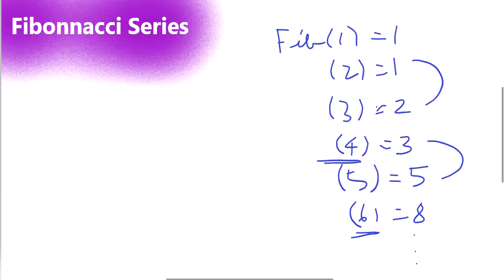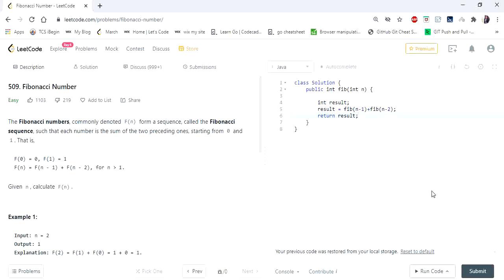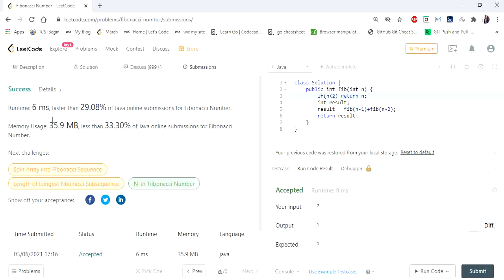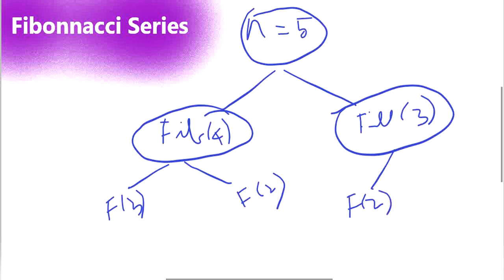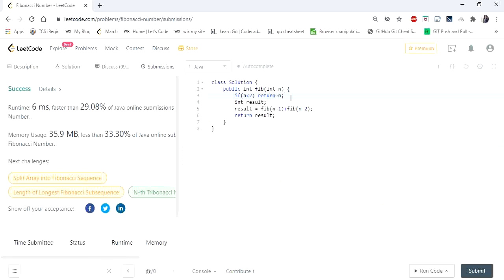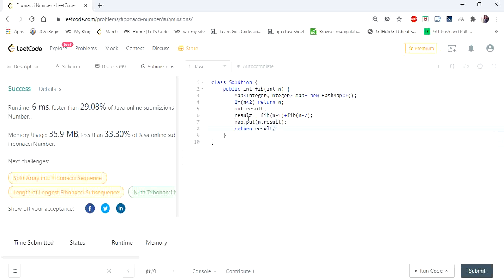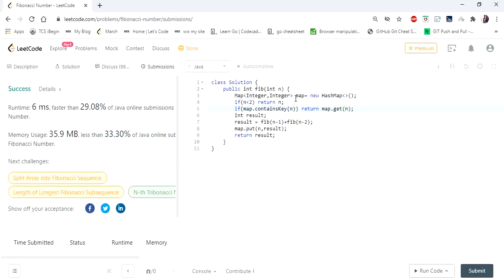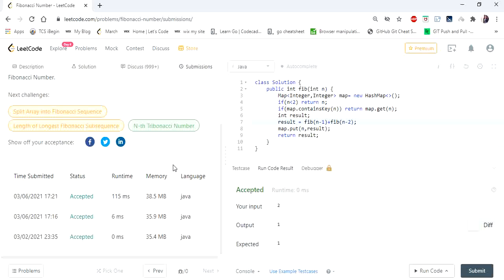Recursion Series - IV | Recursion & Memoization | Fibonacci Number | Coders Camp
I have planned to start a video series on Recursion. By end of this series one can learn How to approach a given problem in recursive way and come up with a solution.

This Video explains what is memoization and how recursion works with memoization by using the example of Fibonacci number.